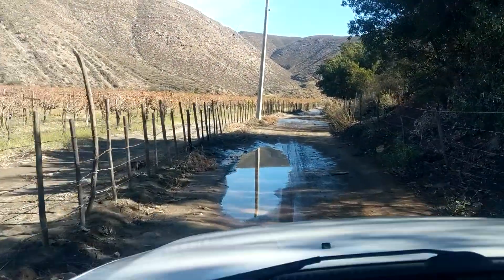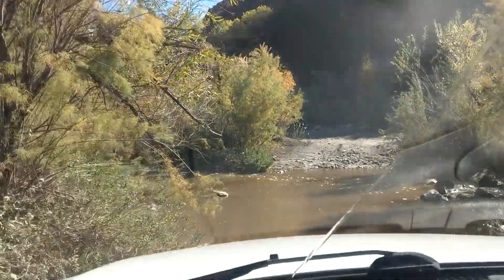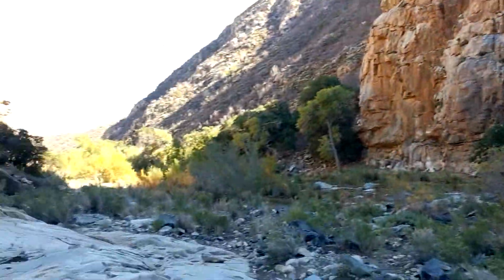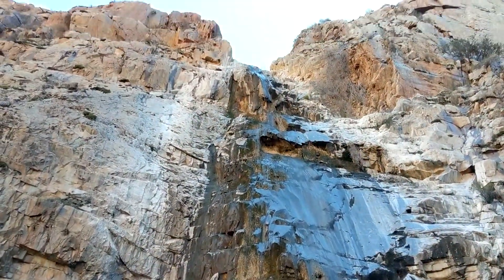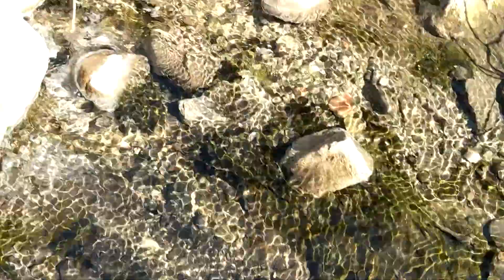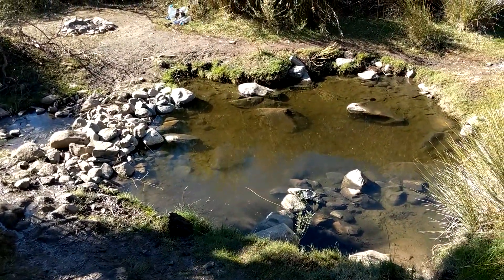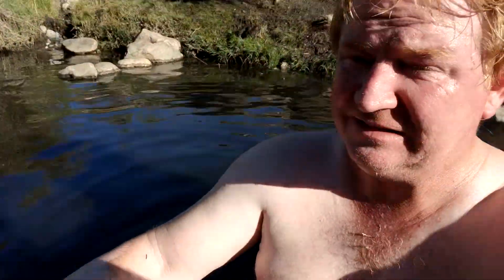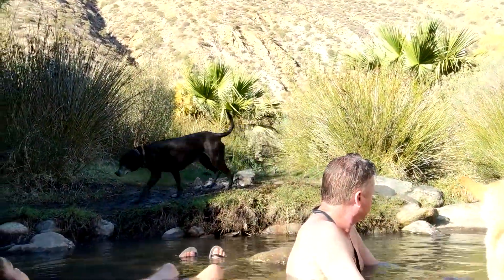Valle de Guadalupe hike, Baja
This is the hike we did along the Guadalupe River in Valle de Guadalupe, Baja California, Mexico on December 1st, 2019. We drove along a muddy road with river crossings, then hiked up the river, saw a waterfall with not much water, and then took a dip in the natural hot spring.